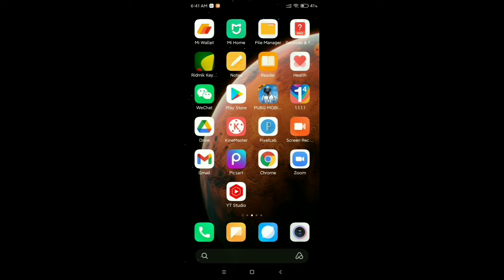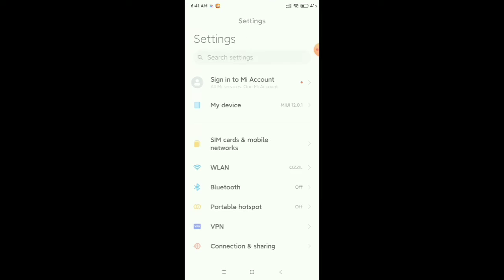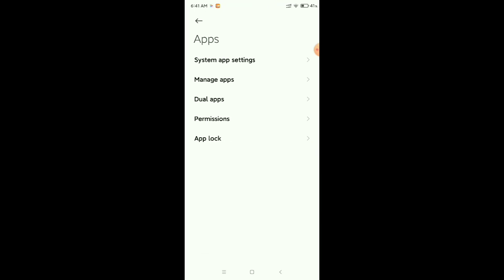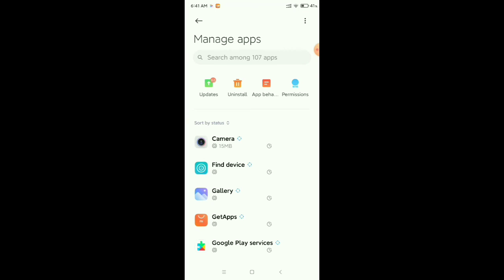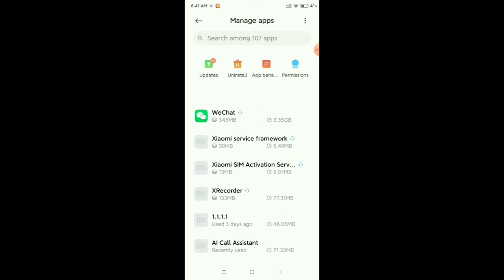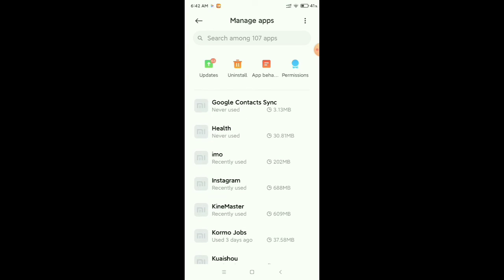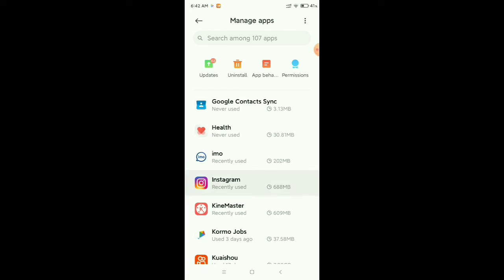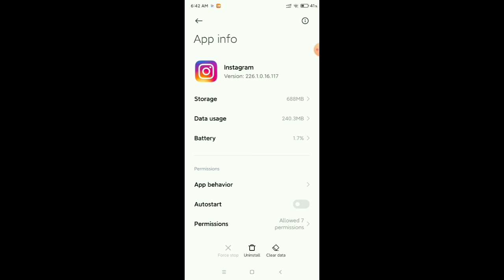How to fix add post to your story instagram